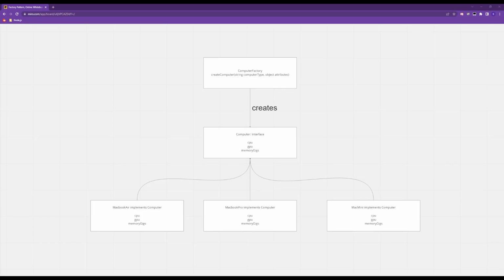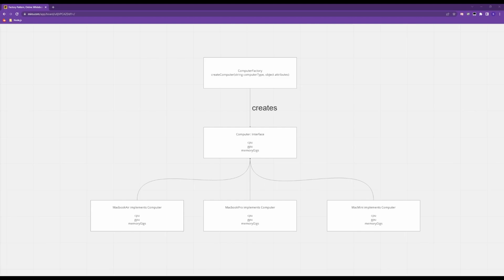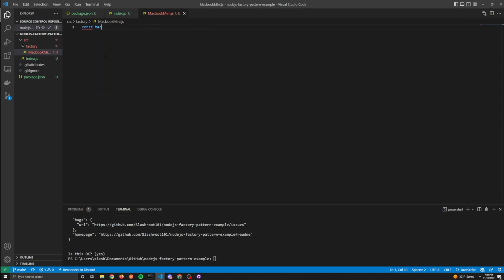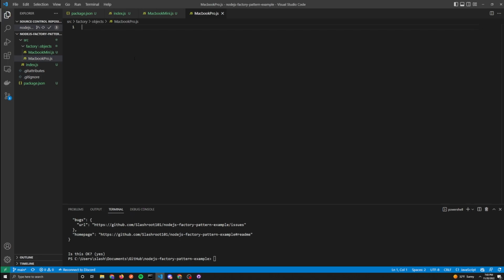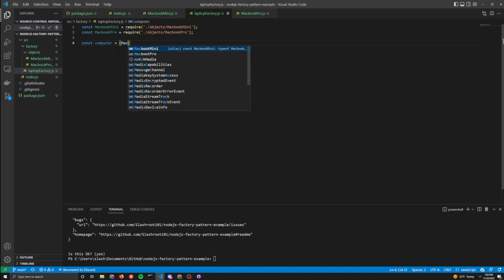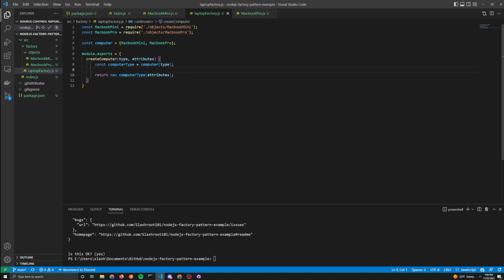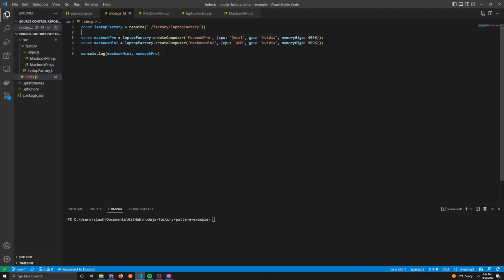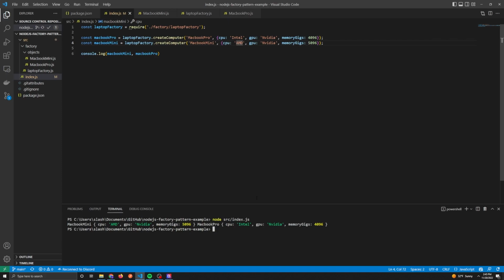What is the factory pattern? And how do you implement the factory pattern in JavaScript?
Software designs patterns are crucial to becoming a more veteran programmer.  You begin to realize that your old bad habits can be solved with defined software design patterns. In this video, we talk about the factory pattern, and how you can use it in JavaScript, but this could be applied to any language.

The factory pattern is a robust object creation pattern that removes the logic of object creation and delegates it to the factory methods. In future videos, we will talk more about other design patterns and how to implement them.

Sections:
0:00 - Explanation of the pattern
1:14 - Implementation of the pattern in JavaScript
4:45 - Running and testing our code

About me:
Hi, my name is Samuel and I am a back-end engineer. Software development has always been my passion, and Node.js was the language I started off with as a junior engineer.

I spent a lot of time self-learning, and some learning in college, and so I thought I would reciprocate my knowledge that I once took from the internet back to the internet in hopefully a helpful way.